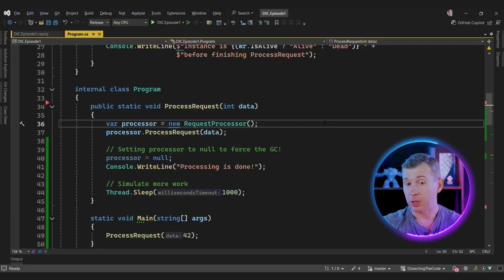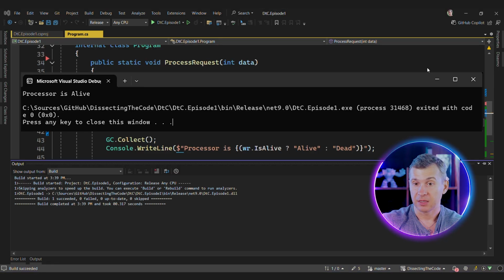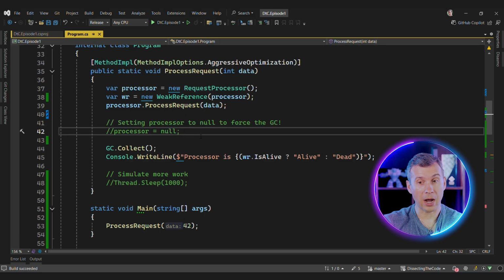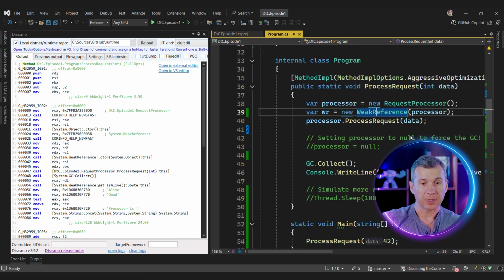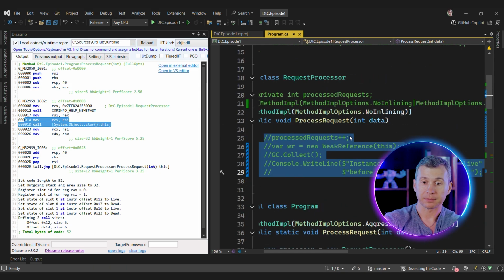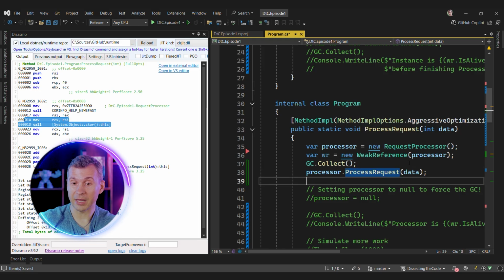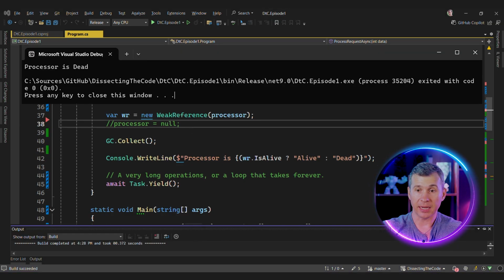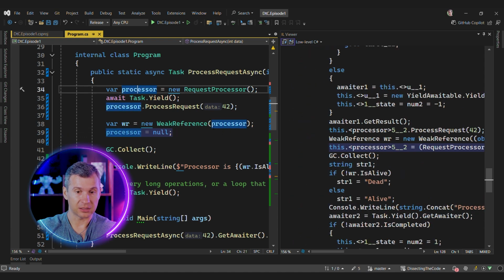Dissecting Memory Management in .NET: Variable Lifetime, GC, JIT & Async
When exactly does a local variable become eligible for garbage collection in .NET?
Spoiler: it’s not always when you think. In this deep dive, we explore memory management in the CLR, analyze the impact of WeakReference, JIT optimizations, Tiered Compilation, and even async/await behaviors.

From the ProcessRequest method to Disasmo visualizations, we’ll uncover how the JIT determines object liveness, and why setting variables to null might not help the GC — unless you're working with async methods.

👨‍💻 Topics Covered:

✅ CLR internals & managed memory
✅ JIT compiler and Tiered Compilation
✅ Disasmo plugin and GC info
✅ WeakReference and object lifetime
✅ Async/await hoisting and memory leaks
✅ .NET memory tips for performance

JIT GC Dump: DOTNET_JitGCDump
Tiered Compilation: DOTNET_TieredCompilation=0

👇 Drop your topic suggestions in the comments and let’s keep dissecting together.

00:00 - Intro: Managed Memory in .NET
00:40 - Variable Lifetime Tracking Example
02:00 - Tiered Compilation
03:40 - GC Info
04:05 - Disasmo
05:10 - JIT Ooutput
06:00 - GC Eligibility Inside a Method Call
07:25 - Instance Collected Before Method Call
08:35 - Async Methods and Hoisting Variables
10:30 - Summary: When to Null Locals?
10:55 - Final Thoughts and Outro